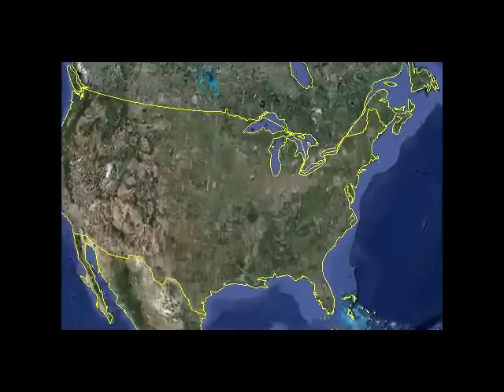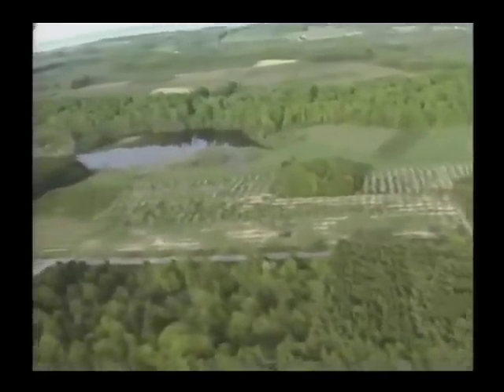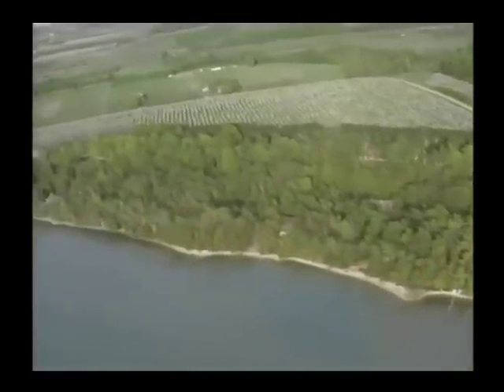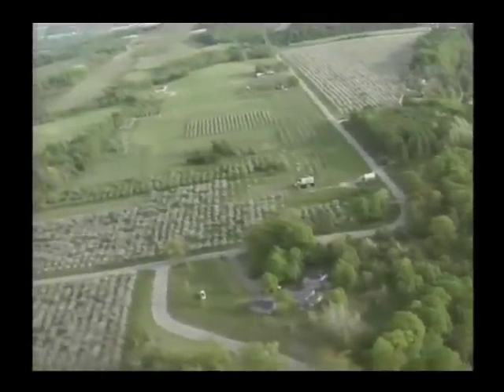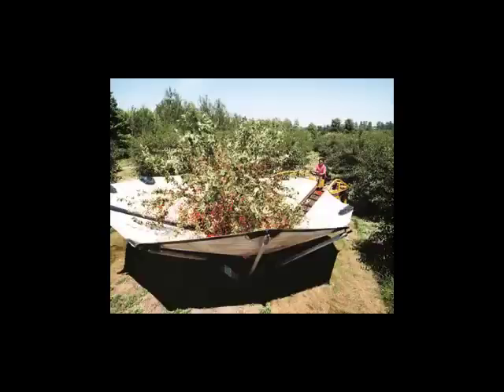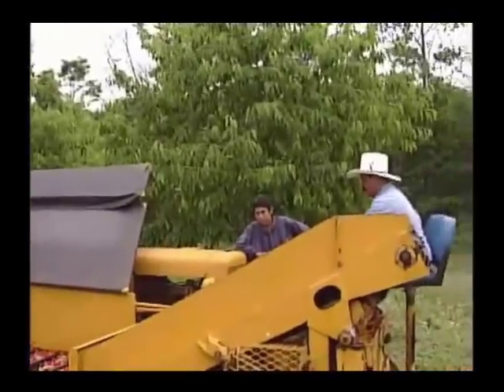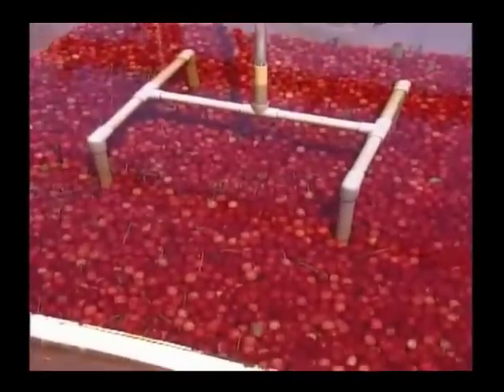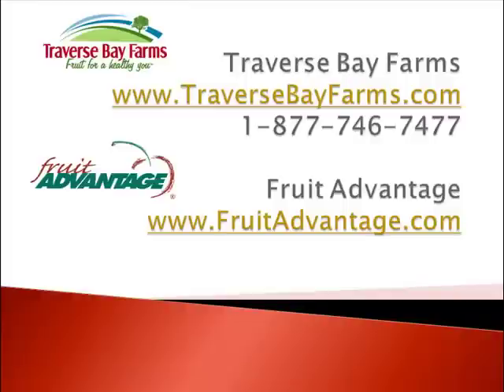Making Cherry Juice - U Pick Cherries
Making Cherry Juice - U Pick Cherries Learn how to make cherry juice and learn U Pick Cherries